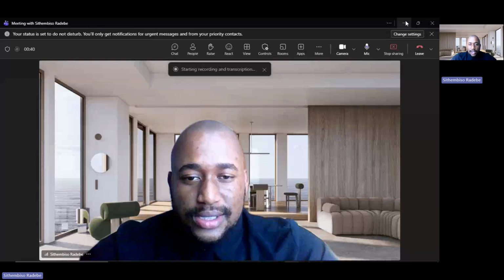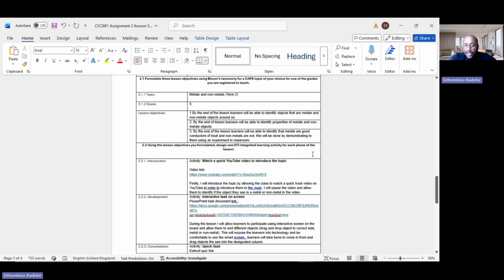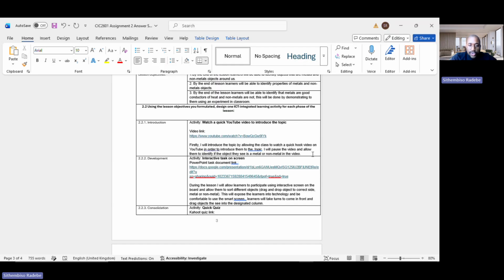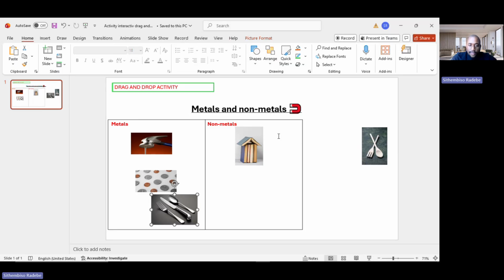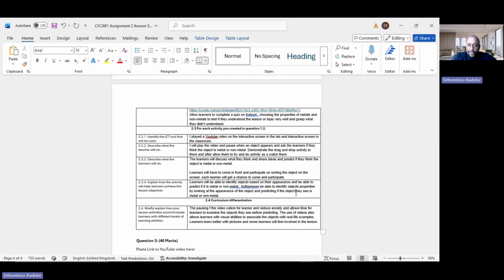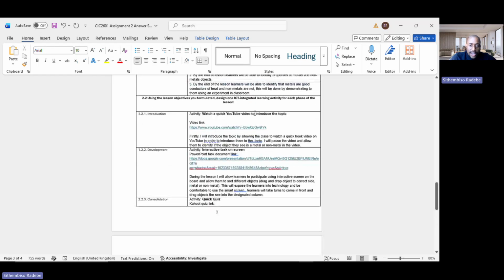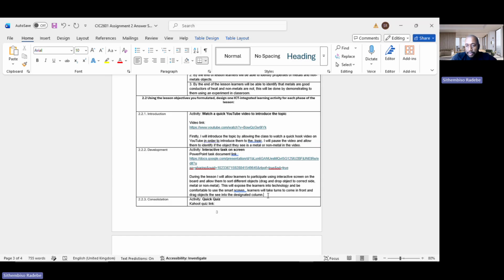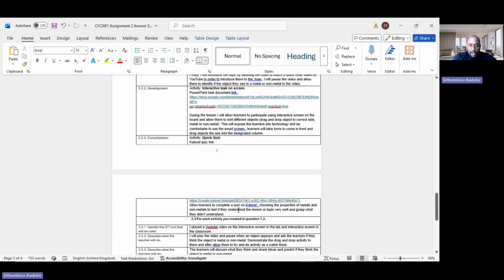Sithembiso Radebe CIC2601 Reflection